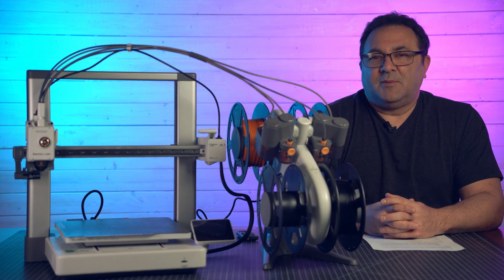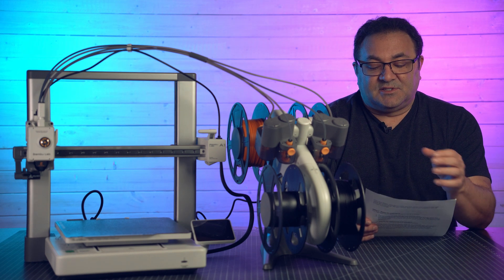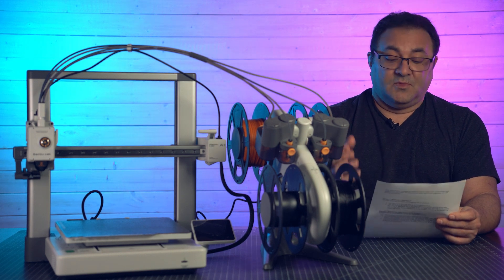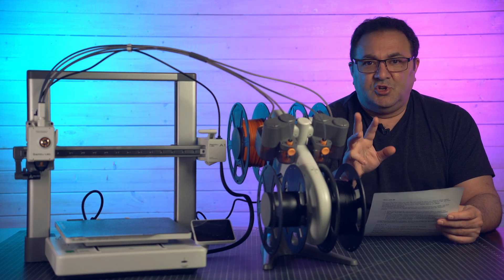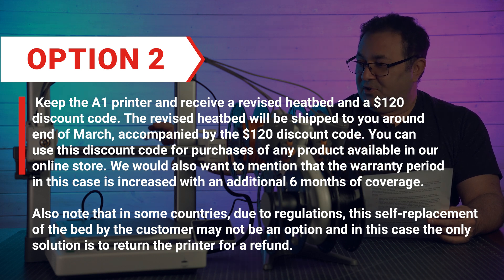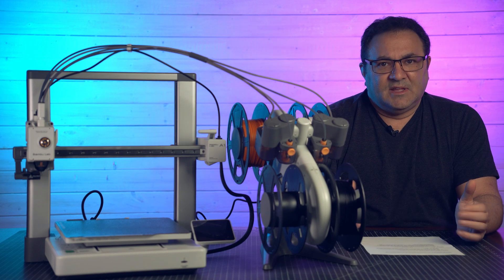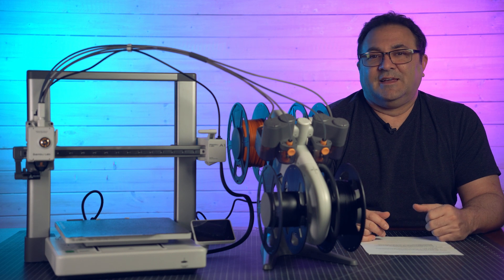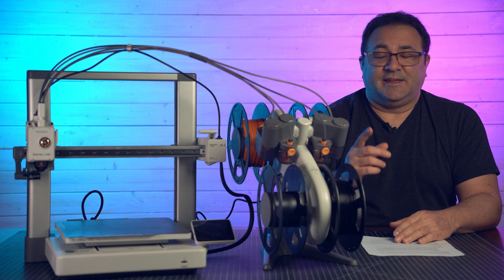Bambu Lab A1 3D Printer Recall UPDATE - Replace or Repair - My Plans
Bambu Labs has, over the past few weeks announced there was an issue with their popular A1 printer and have now updated this warning with a complete recall of the 3D printer. All users are to stop using this printer and make a decision on what they plan on doing. In this video I'll outline our options and what I plan to do.

4 Files a Month for $12!!

3dprintedprops

Ender 3

CREALITY CR-10